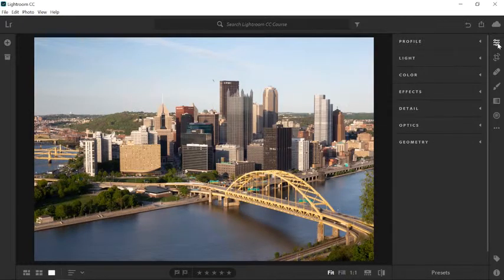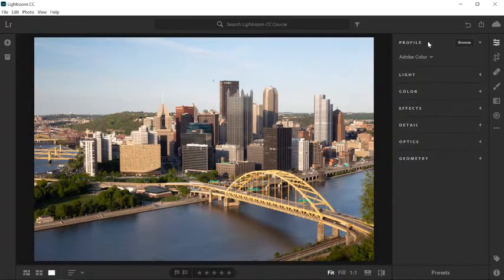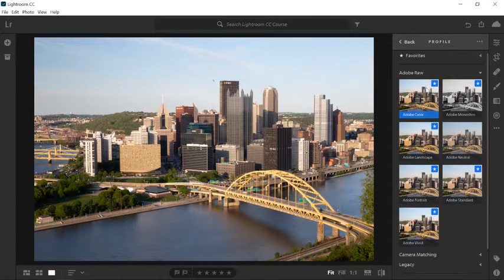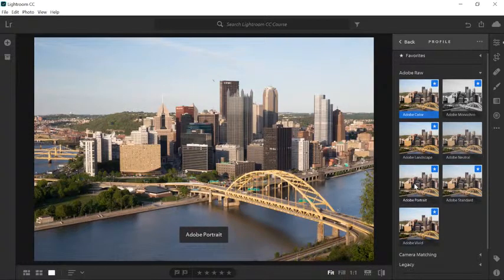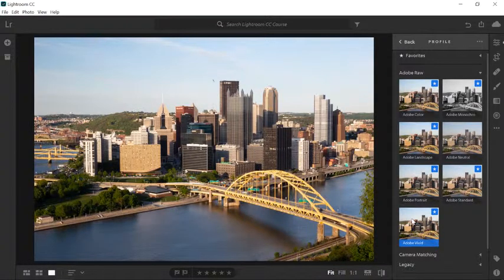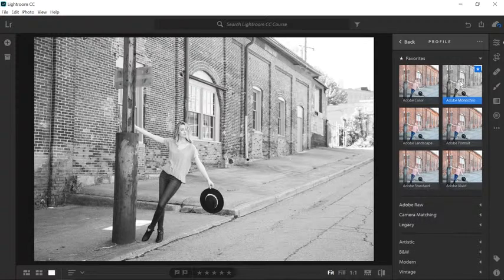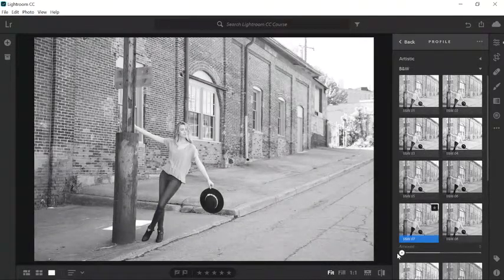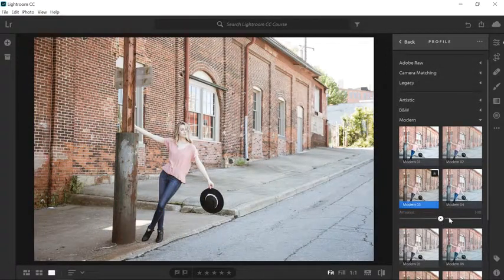How to apply a photo profile in Lightroom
Do you want to quickly add stylistic effects to your photos? This video will show you how to browse and apply photo profiles in Lightroom.

Presented by Jesus Ramirez